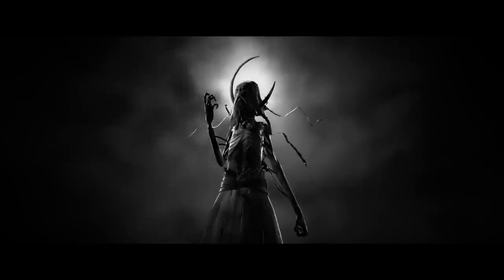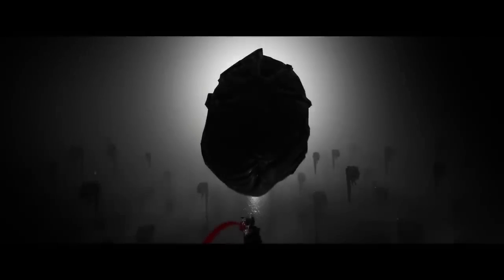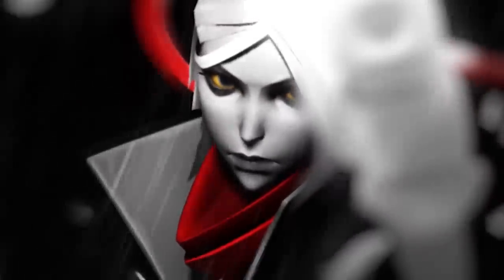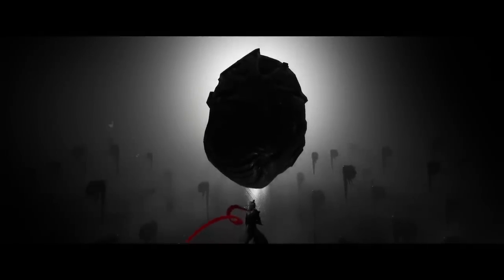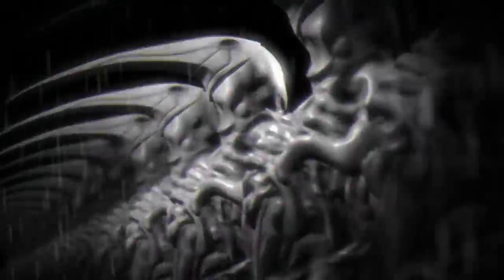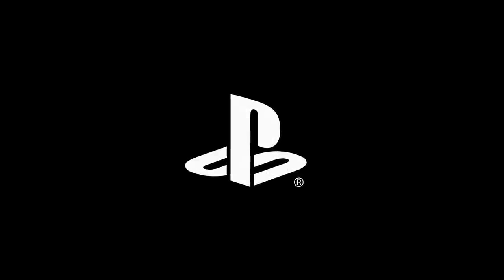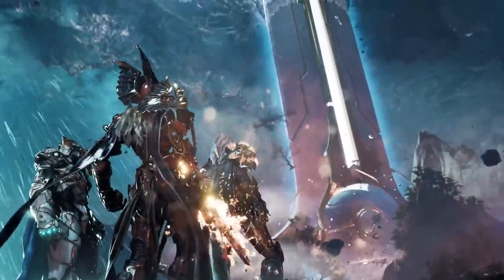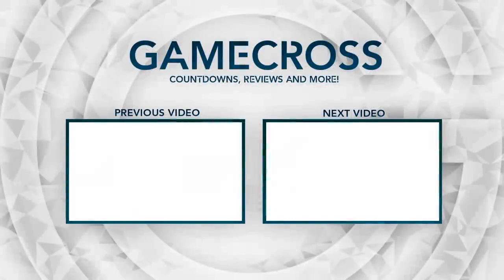SICK NEW PS4 RPG REVEALED + PS5 CONFIRMED FOR TGS 2020!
Sources-
00:35 - Othercide Revealed for PS4

05:45 - Tokyo Game Show 2020 and PS5